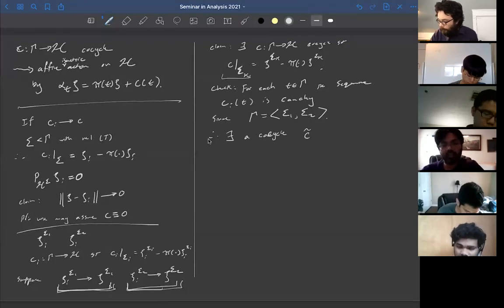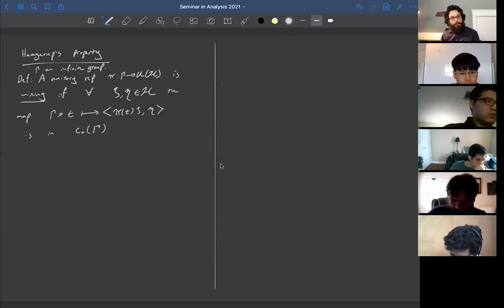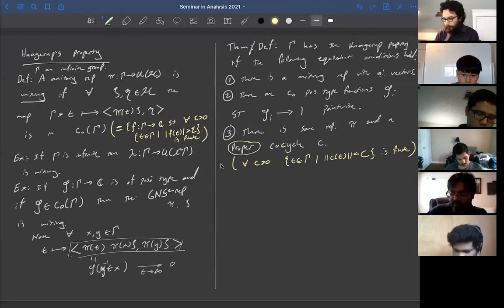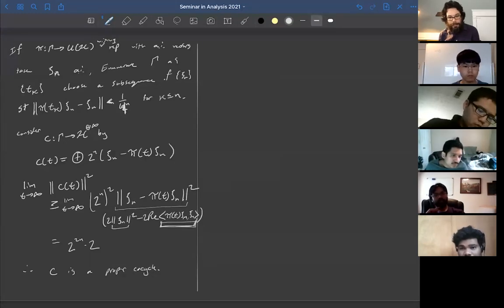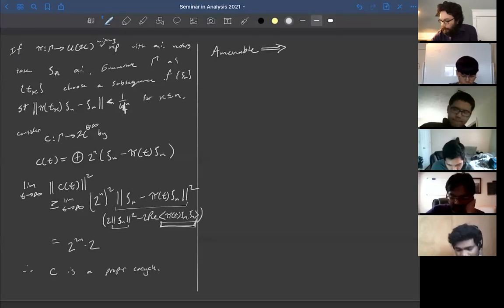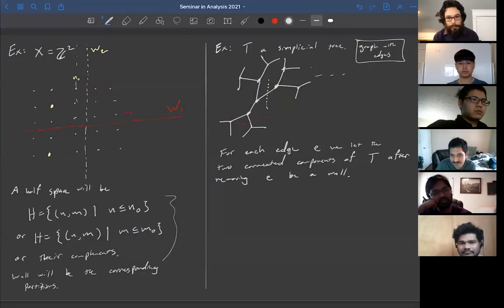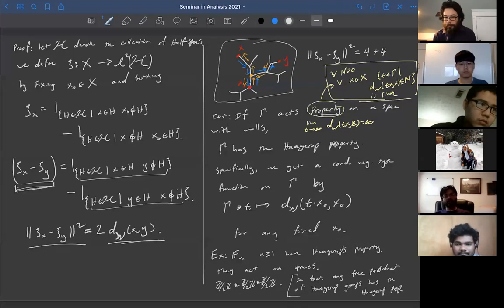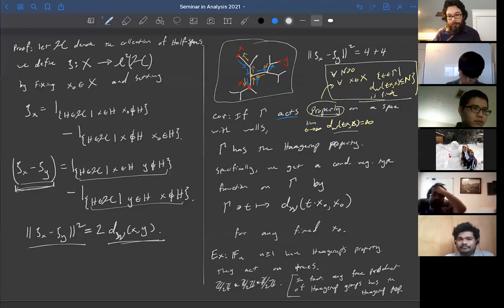Lecture 10 - Operator algebras and acylindrically hyperbolic groups